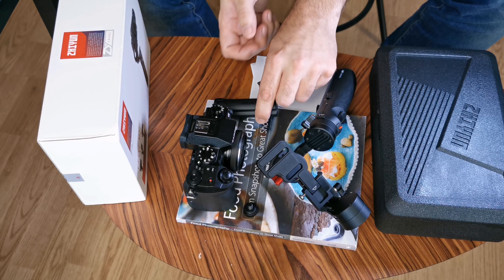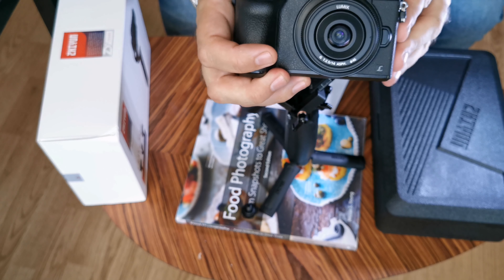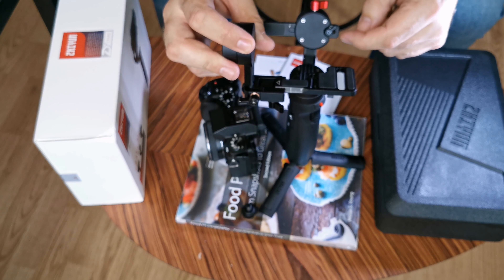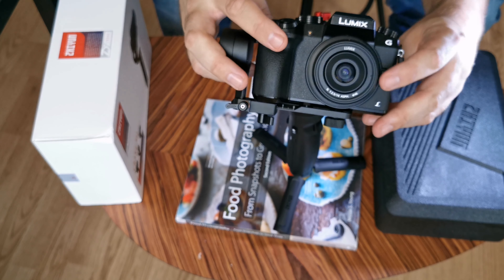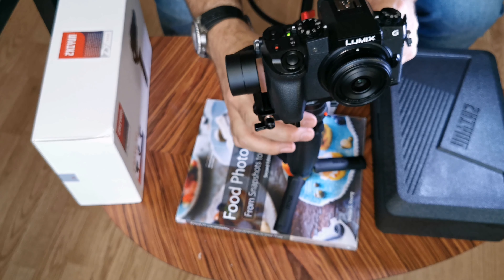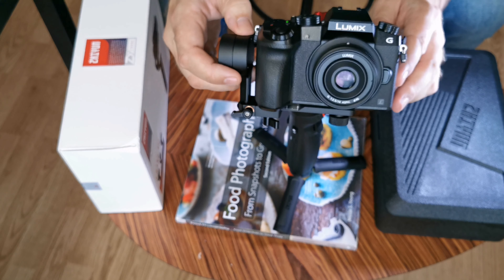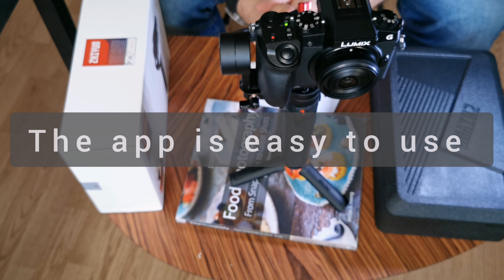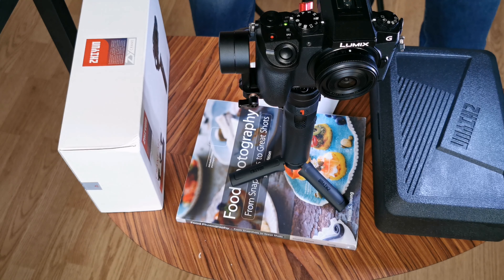How To Balance Lumix G7 On Zhiyun Crane M2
Lumix G7 is not on the compatible camera list of the Crane M-2 but don't worry it can be balanced The biggest challenges are in the size of the G7 viewfinder and the horizontal axis size, that said it is very tight and narrow. Check out the small experience sharing and tutorial

- Zhiyun Crane M2
- Camera: Lumix G7
- Lens: Lumix 20mm